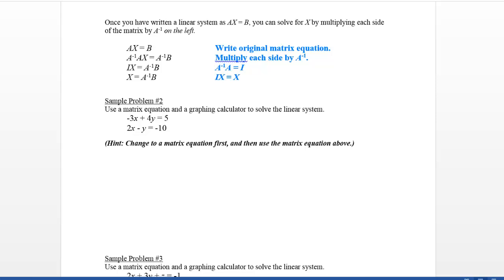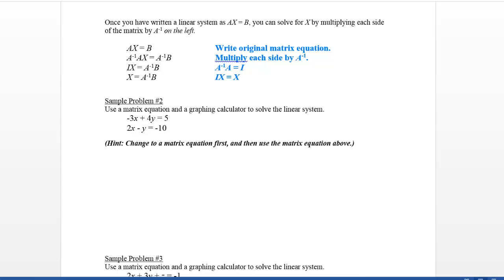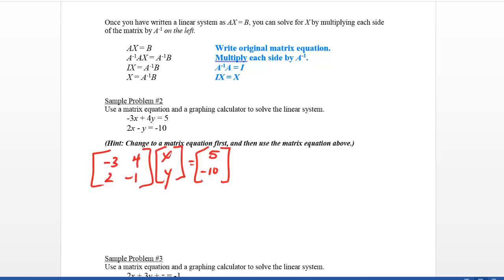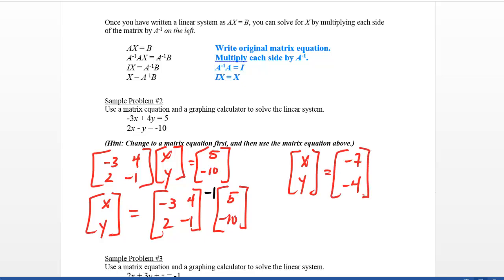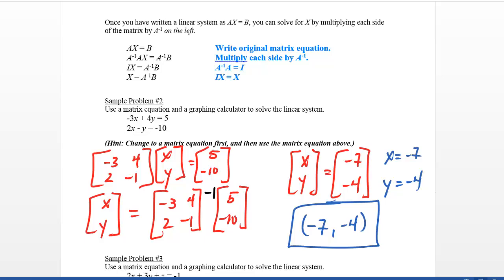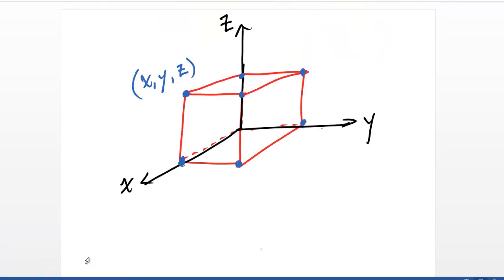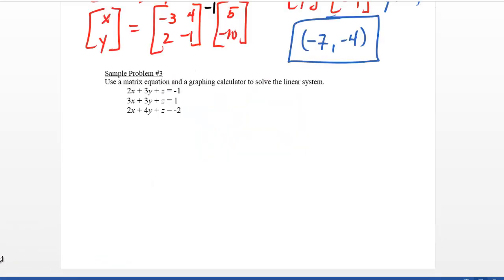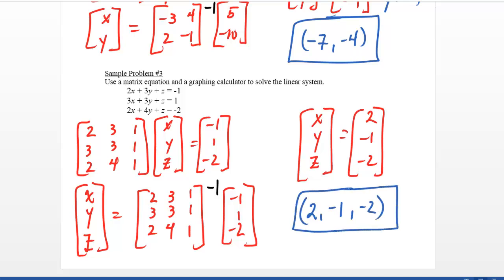Solving Systems with Matrices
Sovling systems of equations with matrices